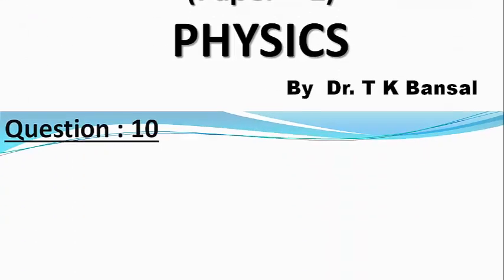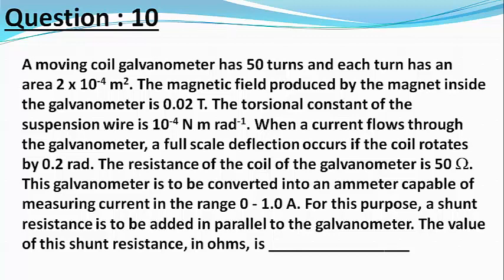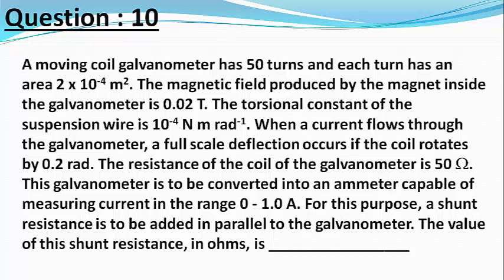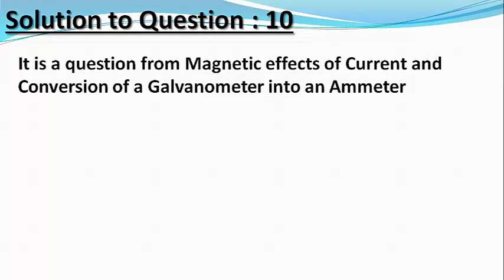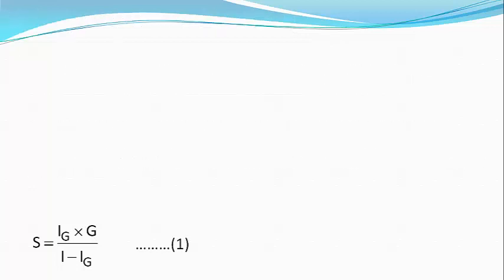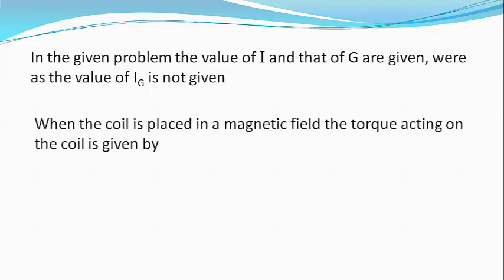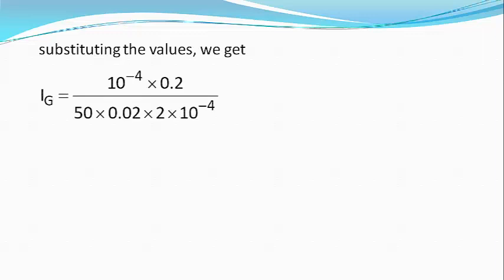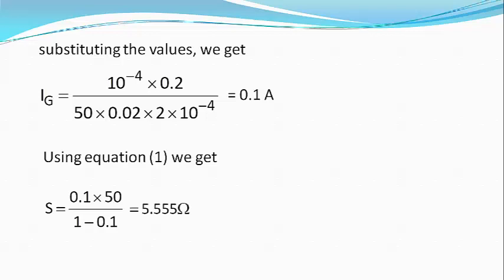JEE Adv. solutions physics 2018 | A moving coil galvanometer has 50 turns and each turn has an ...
A moving coil galvanometer has 50 turns and each turn has an area 2x 10-4 m2. The magnetic field produced by the magnet inside the galvanometer is 0.02 T. The torsional constant of the suspension wire is 10-4 N m rad-1. When a current flows through the galvanometer, a full scale deflection occurs if the coil rotates by 0.2 rad. The resistance of the coil of the galvanometer is 50 . This galvanometer is to be converted into an ammeter capable of measuring current in the range 0 - 1.0 A. For this purpose, a shunt resistance is to be added in parallel to the galvanometer. The value of this shunt resistance, in ohms, is